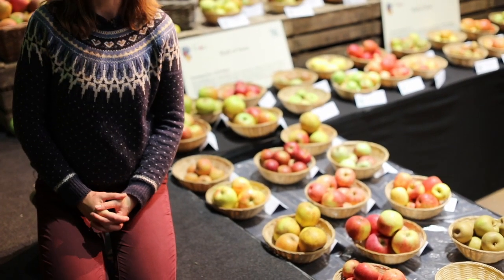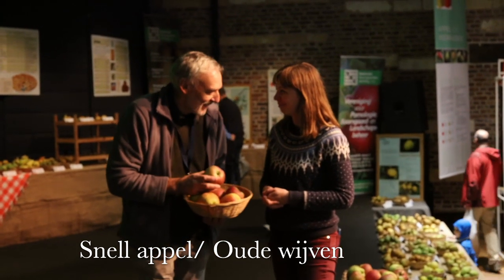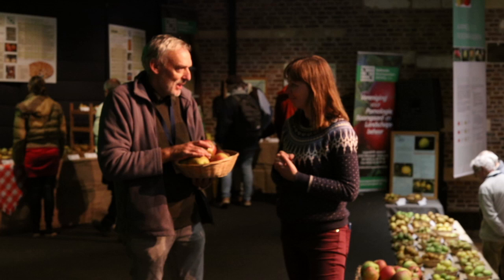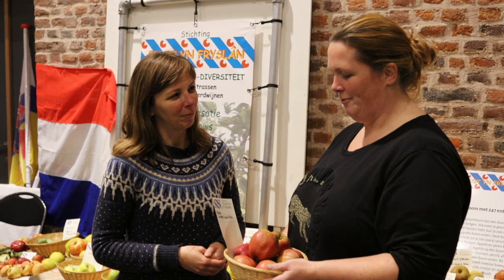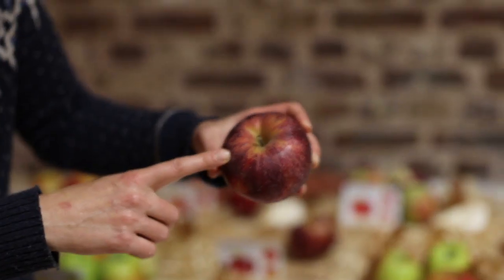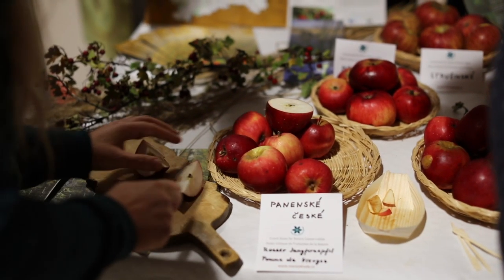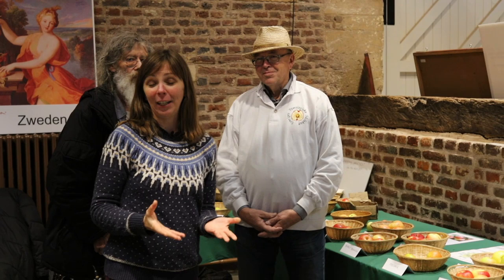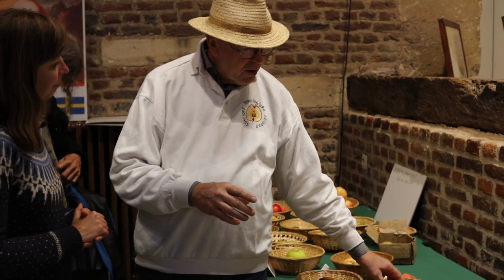EUROPOM 2019 - heirloom apples from 12 European countries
Join me for a vlog from the international fruit exhibition EUROPOM 2019!
I asked the delegations from different countries to introduce one of their heirloom apples - from the Belgian SNELL apple (variety of the year) which is great for making the traditional sirup to the  CHRISTKINDEL from the Alsace  which was used for decorating the Christmas tree.

Or Amazon.com